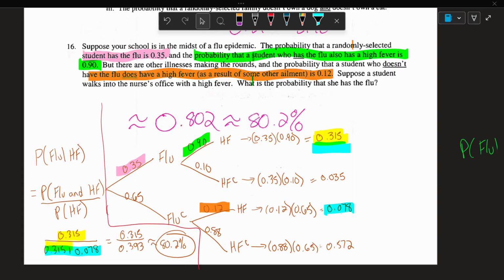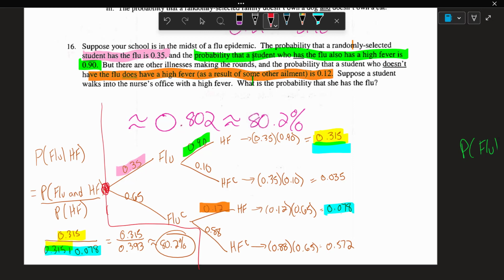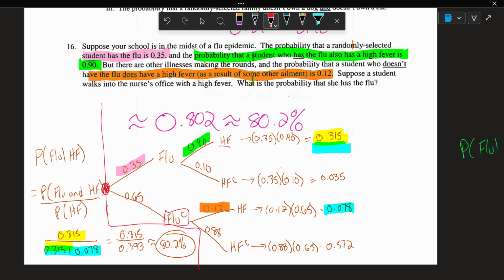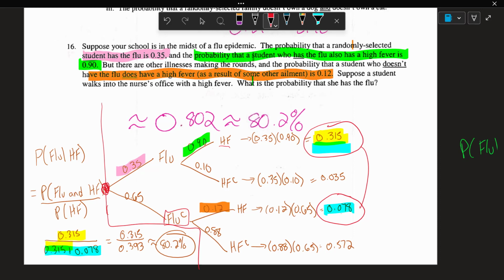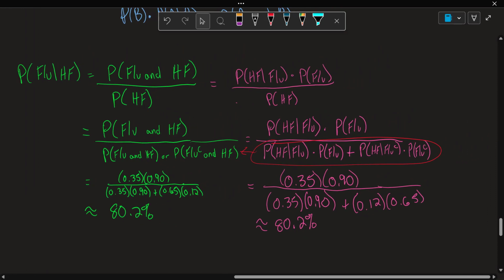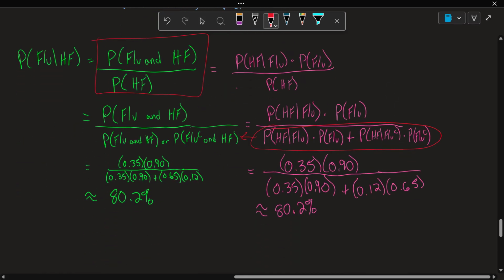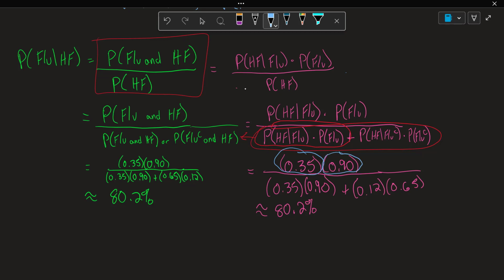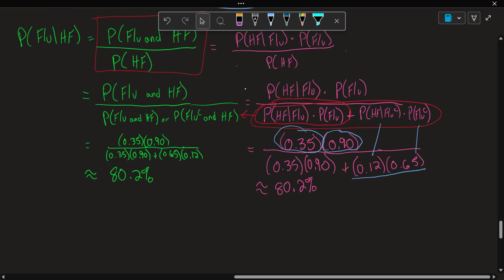Ch 5 Review #16